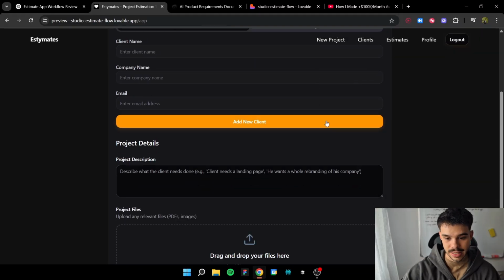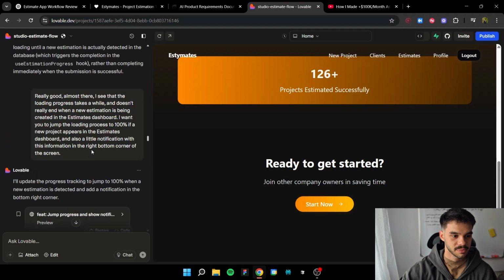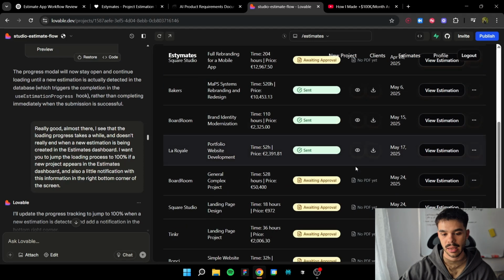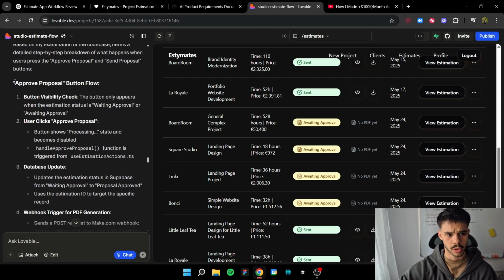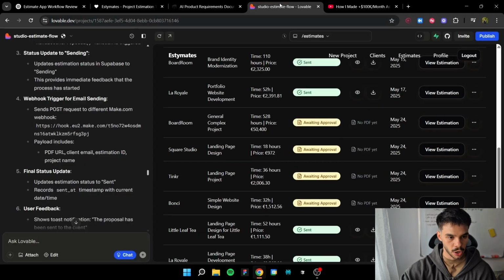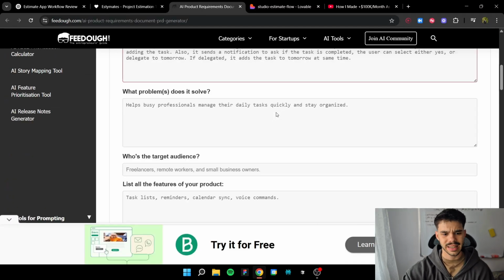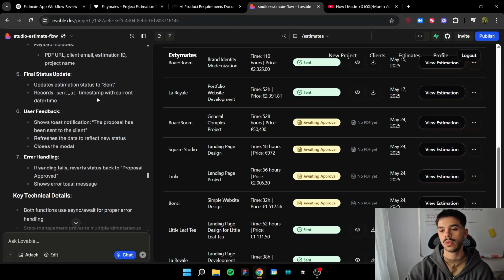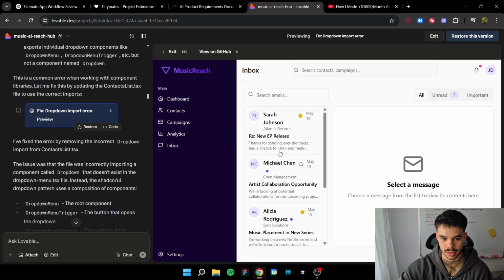What I Learned Fixing Bugs in My First SaaS App (Lovable AI Honest Review)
If you’ve ever stared at your own project, SaaS app, or even just a broken workflow in Lovable AI and thought, “Maybe I’m just not smart enough to fix this,” you’re not alone.

That was literally me.

For way too long, I avoided facing the problems in my SaaS project because every time I tried to fix them, I hit a new wall. It felt like everyone else online was launching, shipping, and scaling while I was stuck just trying to get things to work.

But here’s the truth nobody tells you:
Most of the building process is messy. Most tutorials skip the “WTF am I doing?” phase.

This video is different, I’m showing the real process, not just the highlight reel.

In this video:

I break down the exact bug/issue I ran into with Lovable AI

Show you what didn’t work (and what finally did)

Share what I learned from the struggle/mistakes, self-doubt, and all

If you’re stuck on your own project, or just want to see the real behind-the-scenes of building a SaaS as a non-expert, this is for you.
No clickbait, no fake hype, just an honest look at what it really takes to figure things out.

Drop a comment if you’ve been stuck on your own app, or if you want more raw breakdowns like this.